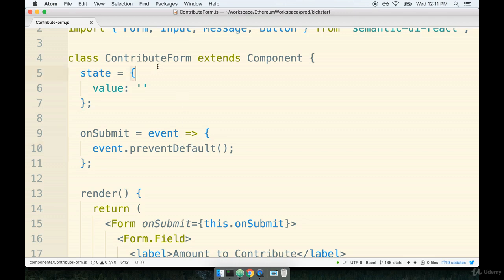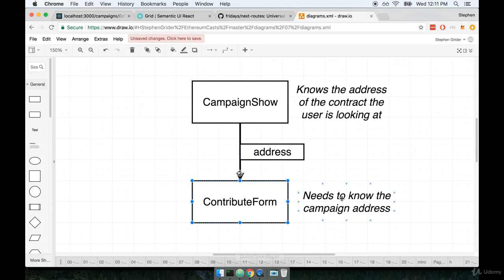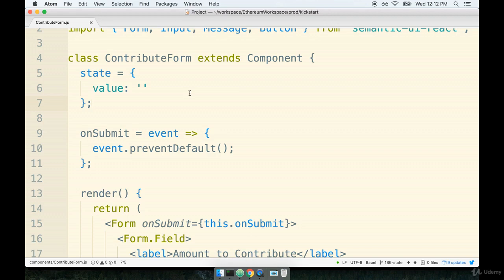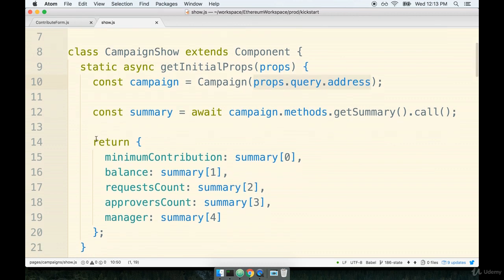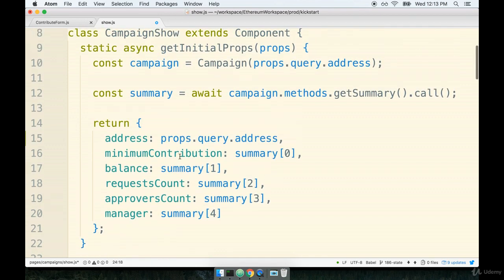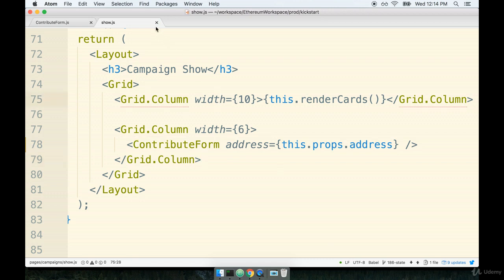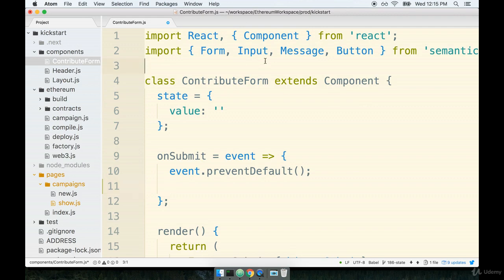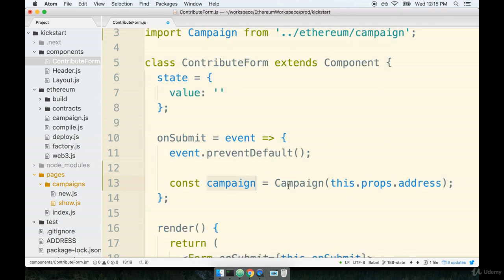Communicating the Campaign Address -- 47